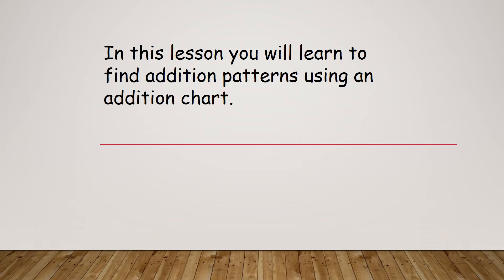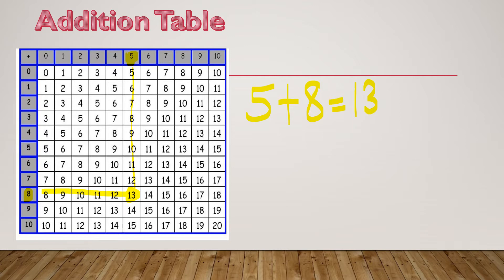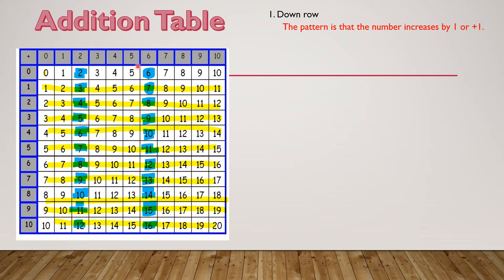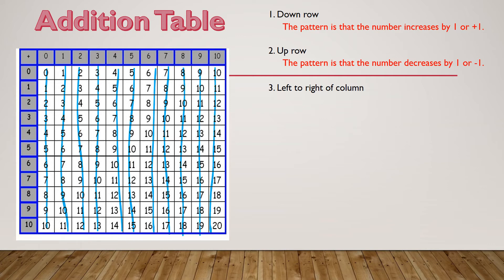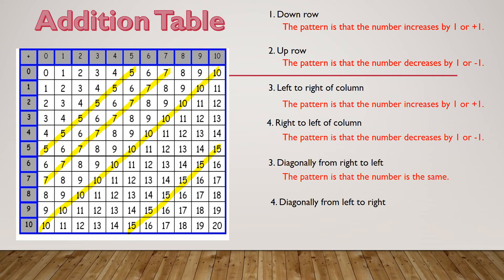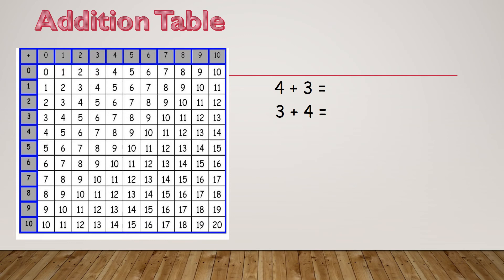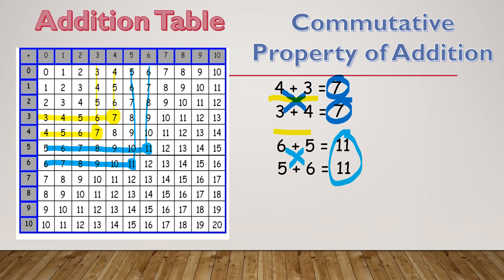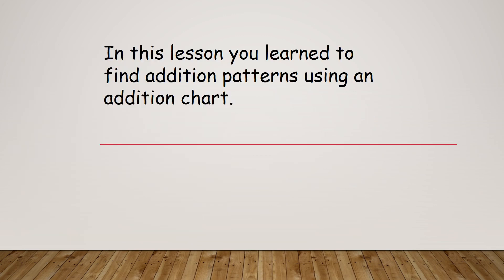Patterns in the addition table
In this lesson you will learn to find and explain arithmetic patterns by using an addition table.